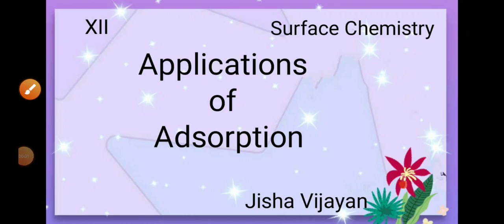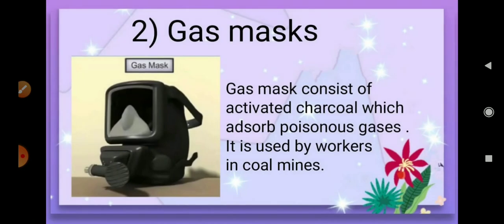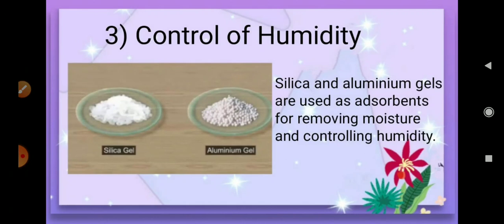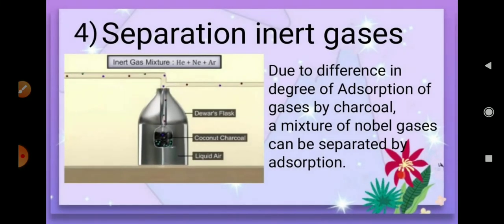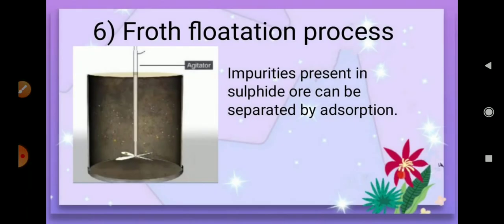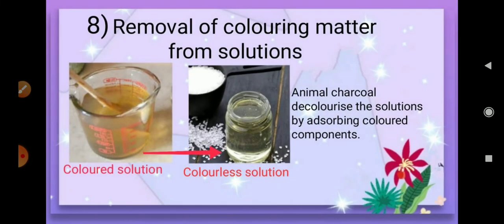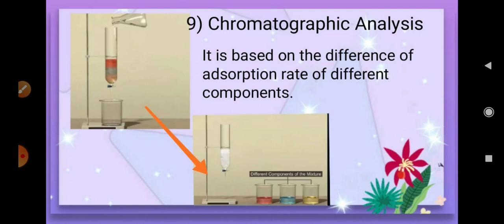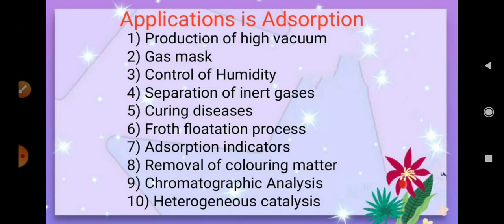Applications of Adsorption, Surface Chemistry